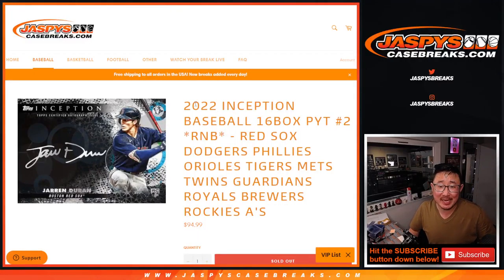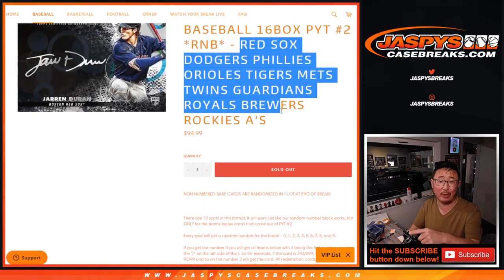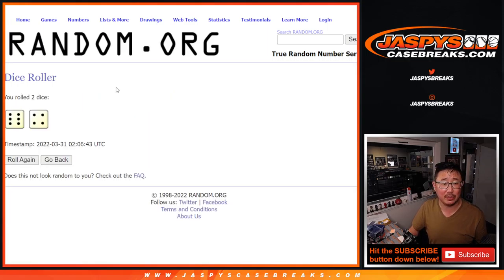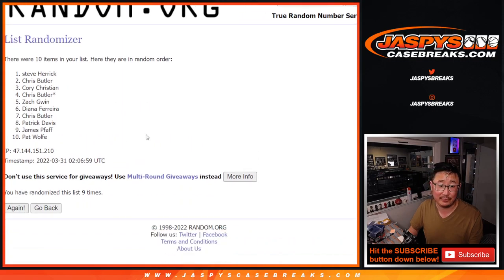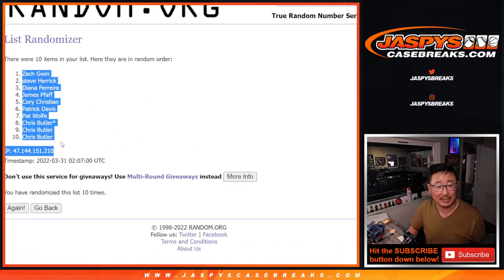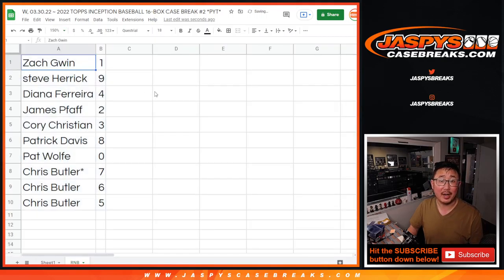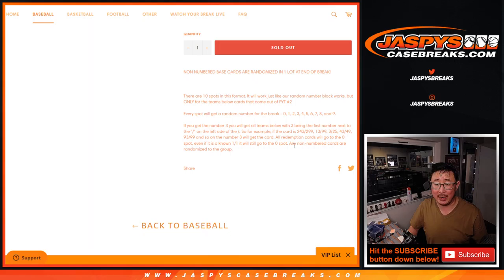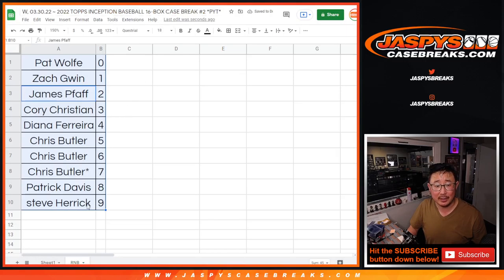RNB ~ W, 03.30.22 ~ 2022 TOPPS INCEPTION BASEBALL 16-BOX CASE BREAK #2 *PYT*